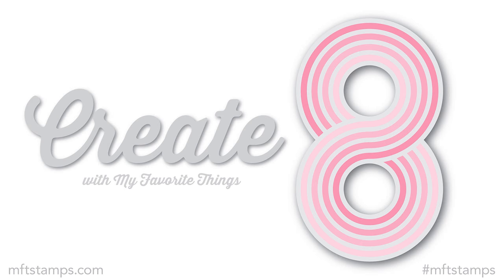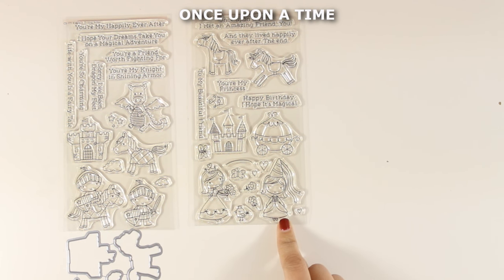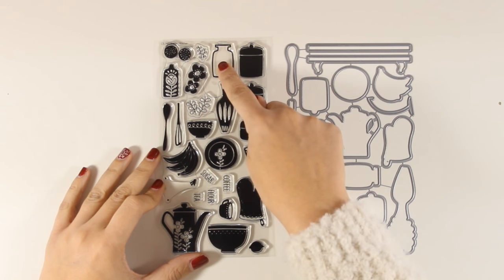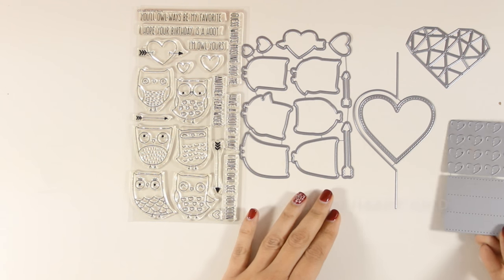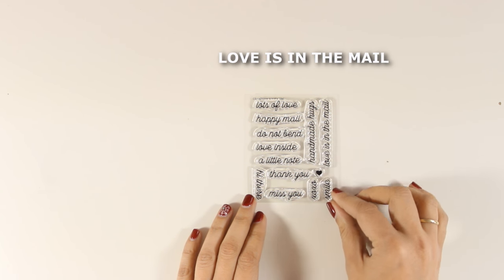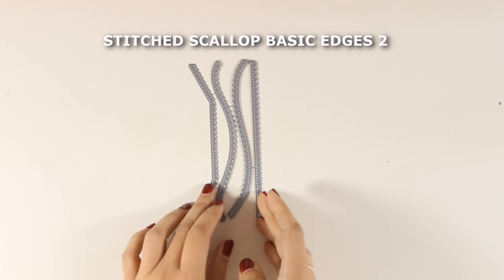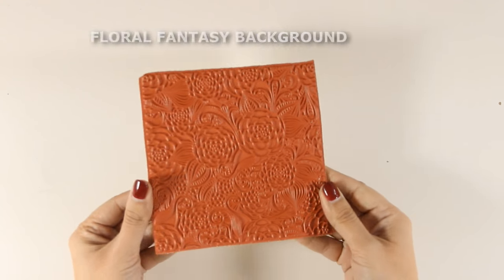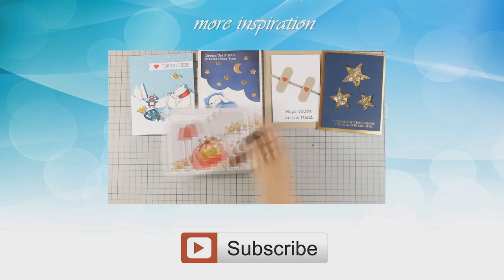Create8 - MFT January 2017 Release